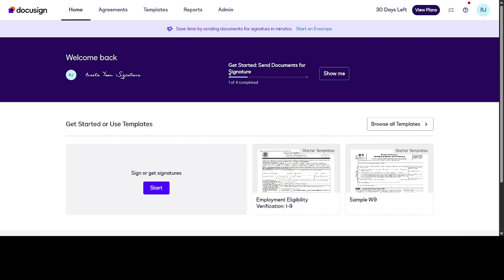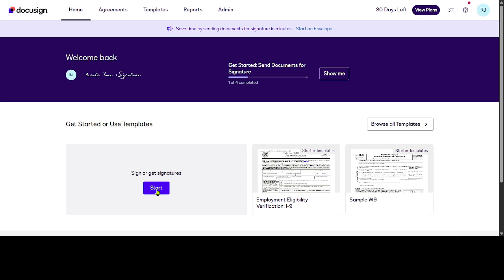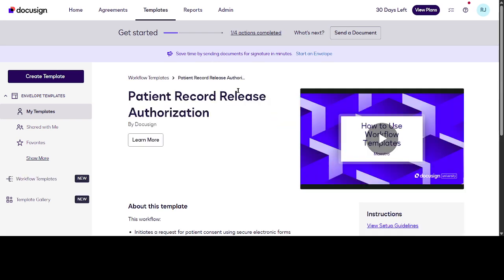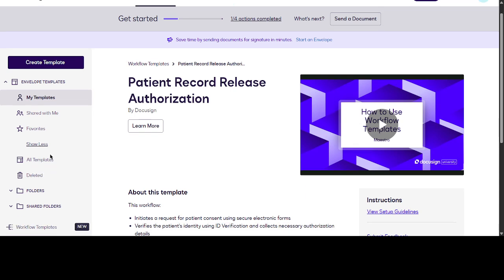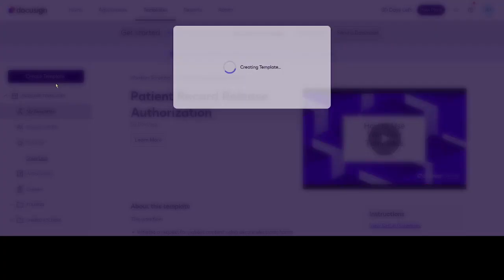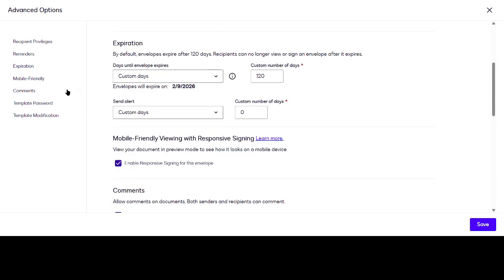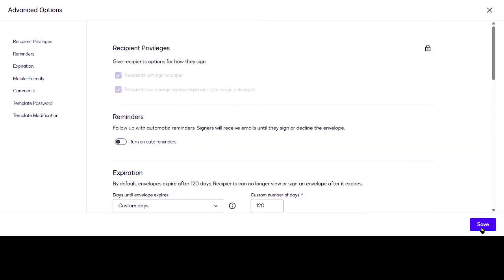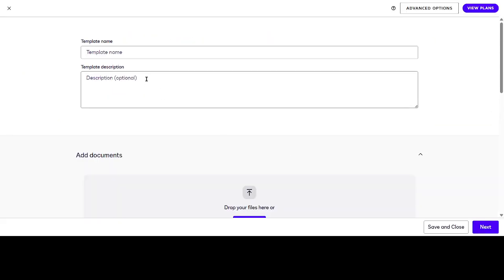How to Use DocuSign Dynamic Templates Full 2026 Guide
Dynamic templates in DocuSign allow you to create personalized documents that automatically adjust based on recipient data or roles, enhancing workflow flexibility. This comprehensive 2025 guide explains how to create dynamic templates, including adding conditional fields and configuring recipient-specific content. Discover how dynamic templates reduce manual editing and improve document accuracy, providing a tailored signing experience. Whether you manage contracts, agreements, or forms, this guide helps you leverage dynamic templates to streamline your eSignature processes and increase productivity.